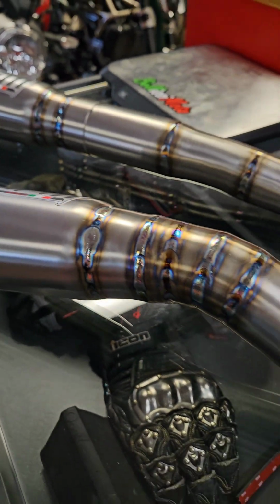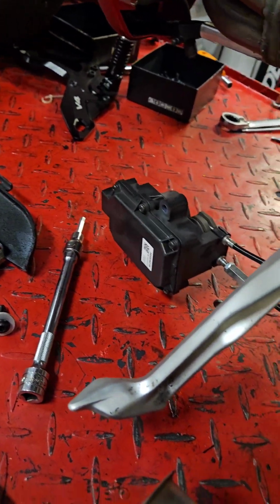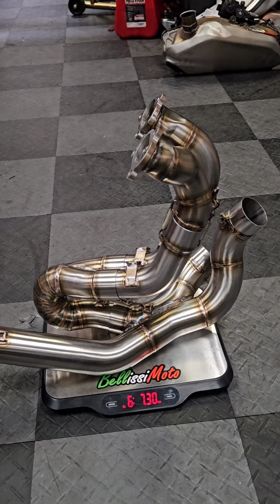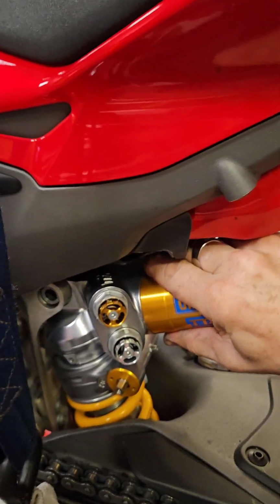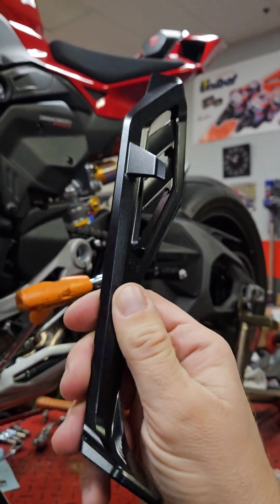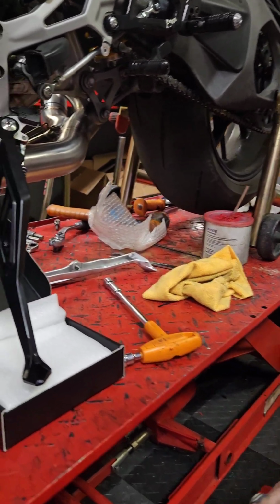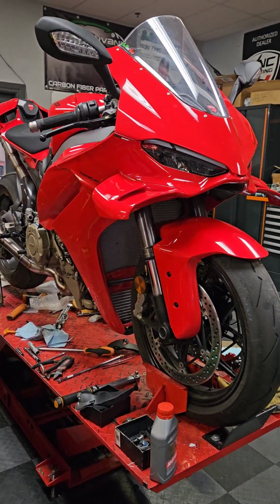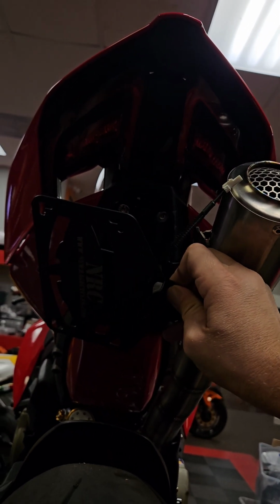FM Projects Exhaust, Ohlins Shock, & New Rage Fender Eliminator Install on 2025 Ducati Panigale V4